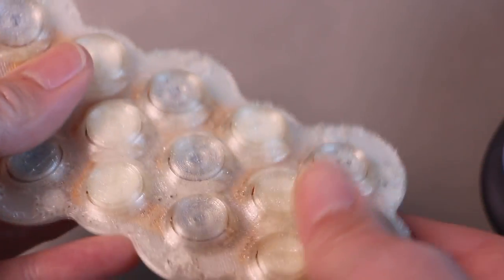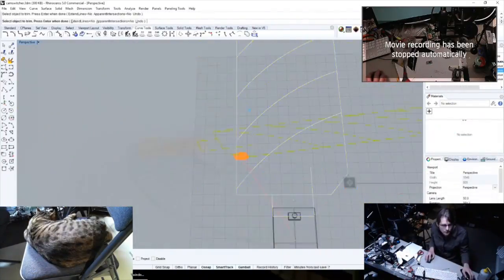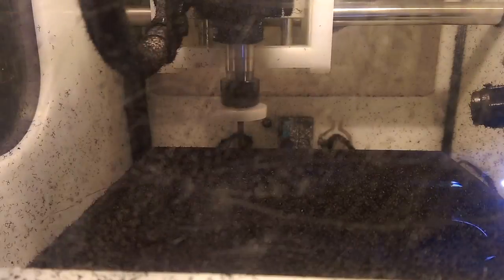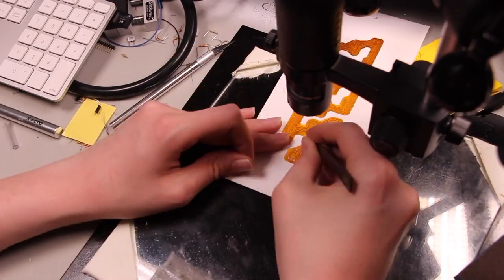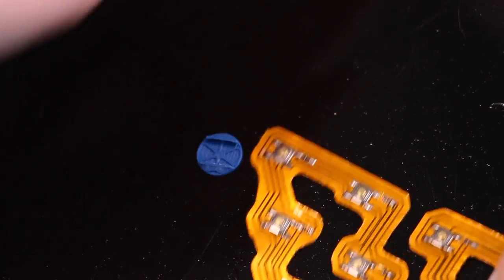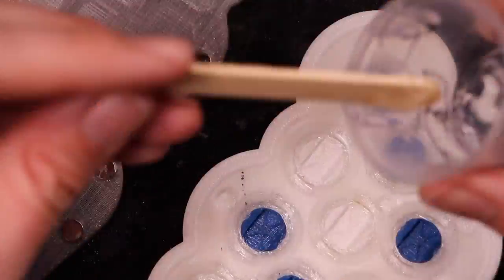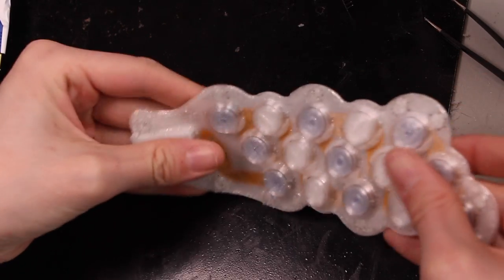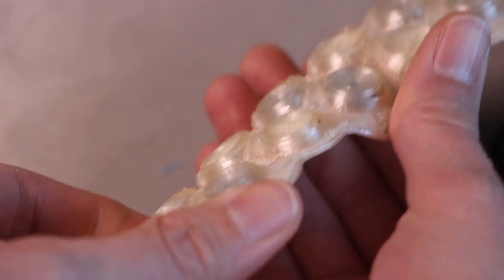Flexible Keypad Experiment - scanlime:023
Fabricating a flexible pad of buttons using 3D printing, Ninjaflex filament, and a milled flexible circuit board made from Pyralux.